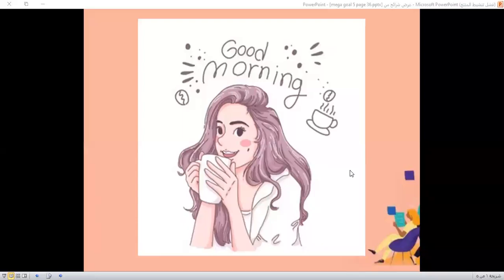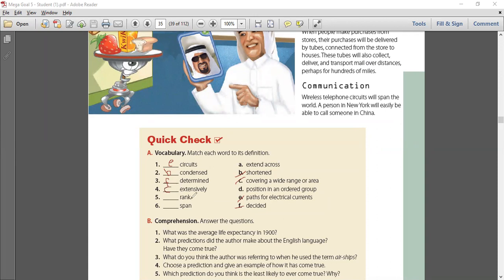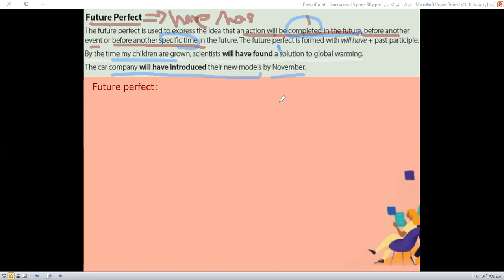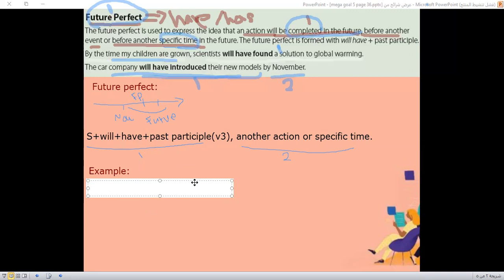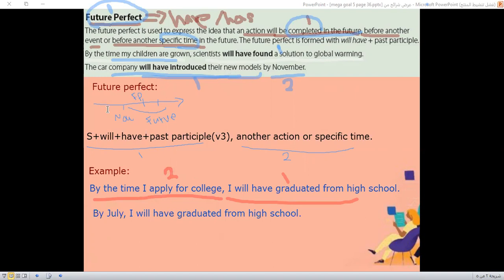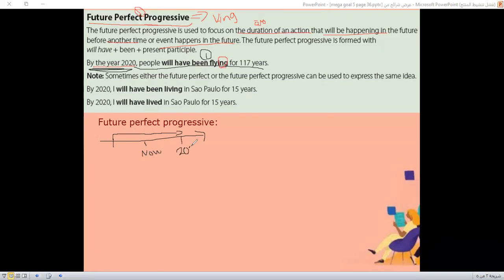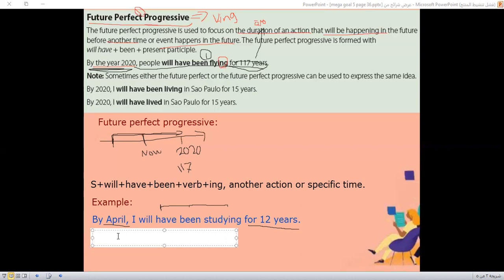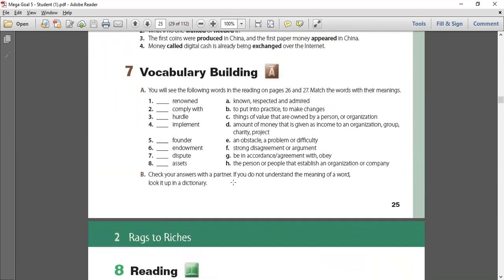Unit3-what will they think of next?-page36